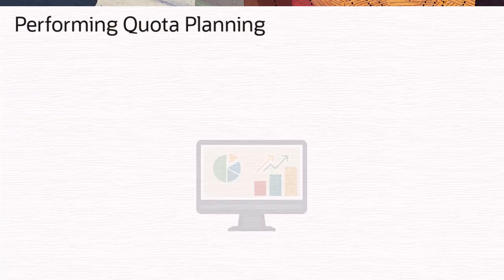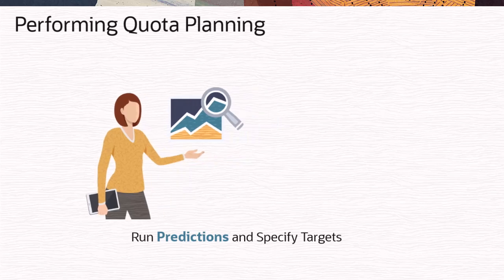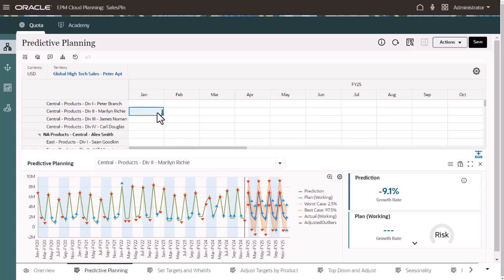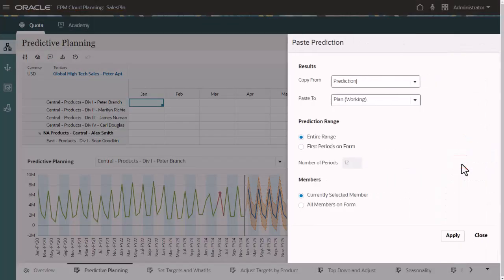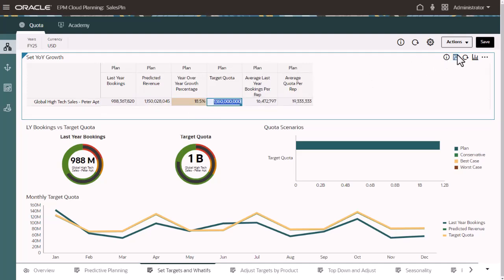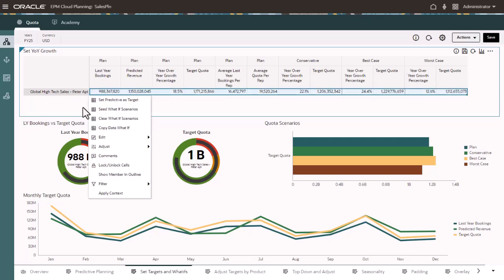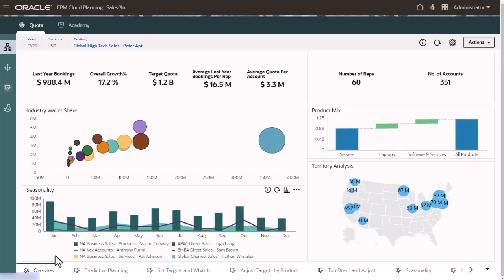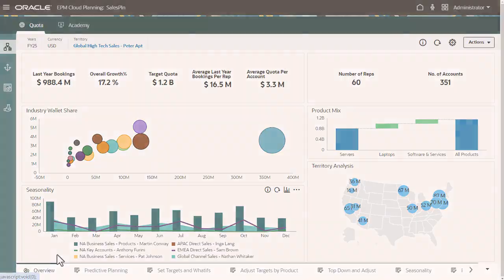Setting Quota Targets in Cloud EPM Sales Planning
In this tutorial, you learn how to set sales quota targets. You can base targets on previous year’s sales data and plan quota with a data-driven approach. You create plans by collaborating with key participants. You follow best practice methodologies which can include running a time series based prediction and using what-if scenario analysis.